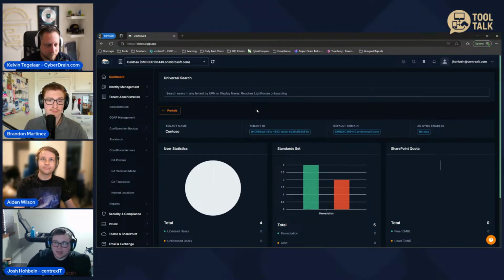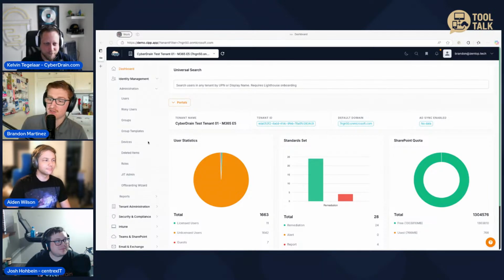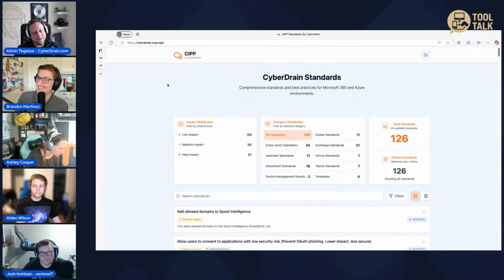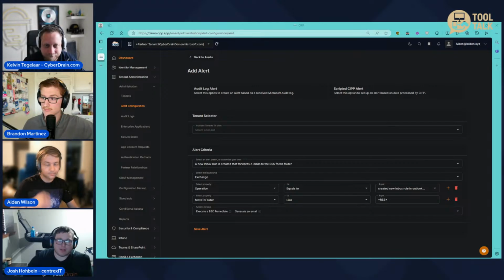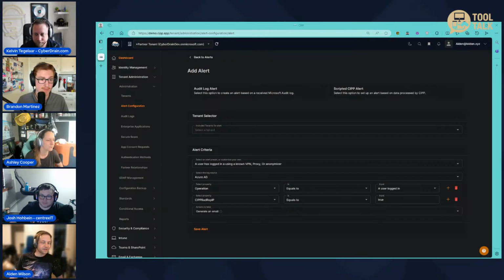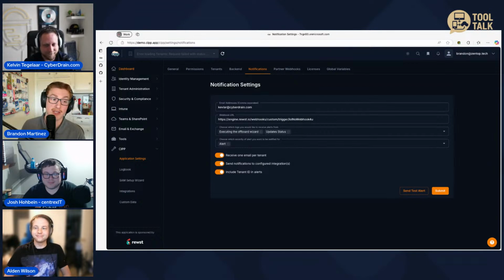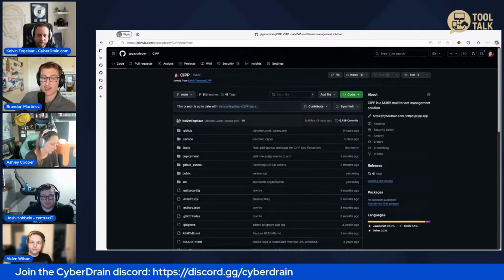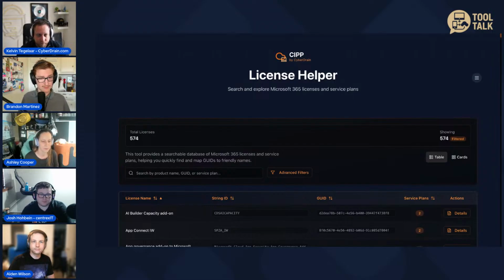TT01: CIPP Deep Dive for the Curious & Capable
Tool Talk is a community-led event focused on helping you get more from the tools you rely on. No fluff. Just shared knowledge and space to ask questions. Everyone’s welcome.

This first session is for those who’ve started with CIPP and want to go further. Hosted by Brandon Martinez and myself, we'll have CIPP experts Alden Wilson & Josh Hohbein helping lead a deep dive conversation with CIPP creator Kelvin Tegelaar, while exploring practical use, smart hardening choices, and lessons from the trenches.

If you can't make it, it will be recorded and shared. If you have any questions you'd like to see answered, or topics you'd like to see covered, feel free to add them below as comments, or shoot over a DM.